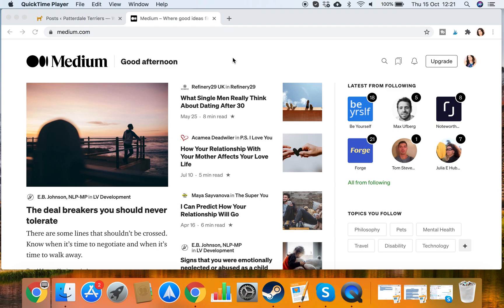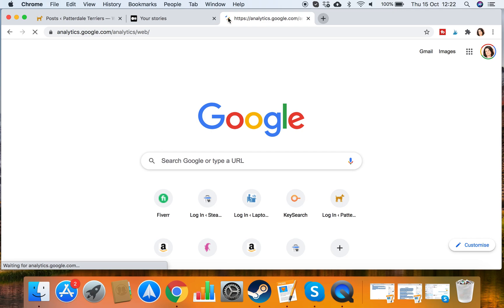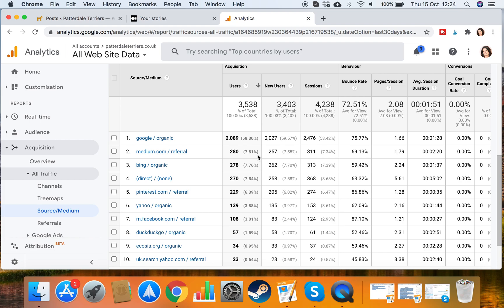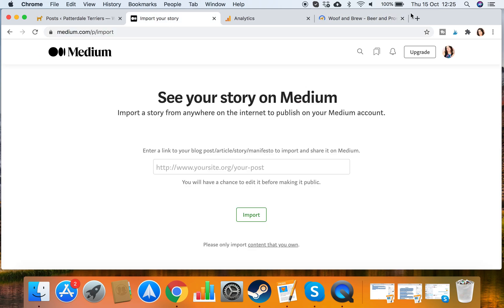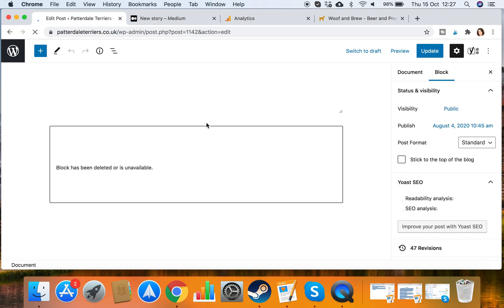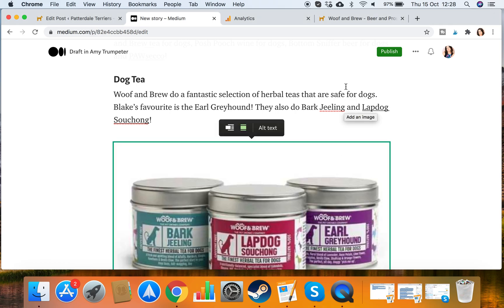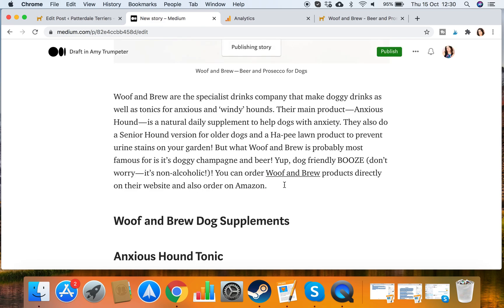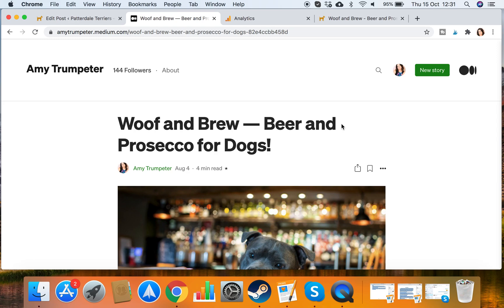Medium for Blogging - How to generate traffic and backlinks using Medium.com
How to use Medium for blogging. This video talks you through the advantages of using Medium for blogging and explains the process of importing or adding content to Medium.com as a story. The main benefits of promoting your blog through medium are reaching their ready made audience, ranking on Google more quickly and directing traffic AND gaining nofollow backlinks.